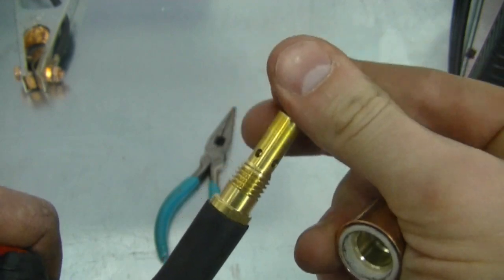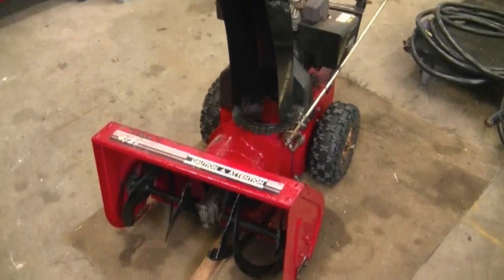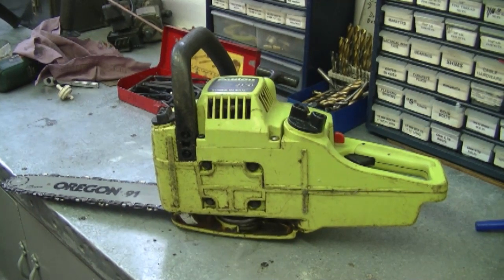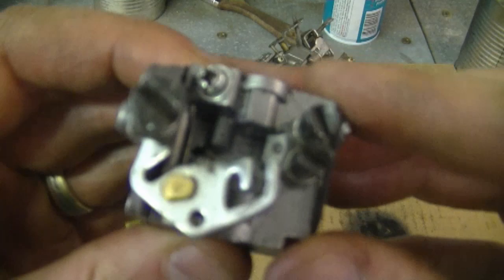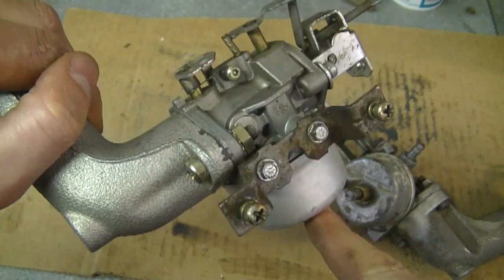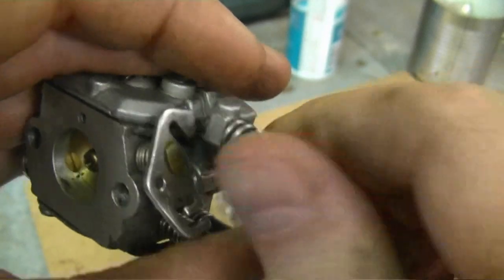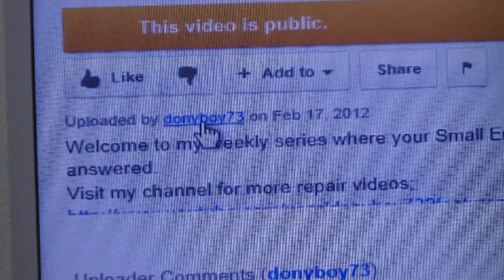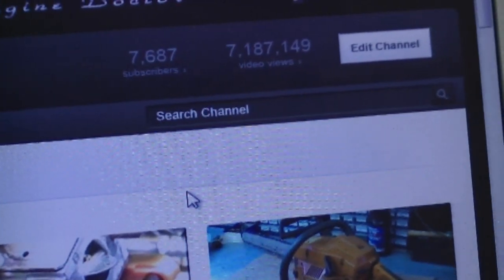Small Engines Q & A Video #89 in HD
1. How painting a snowblower chute and augers helps to blow snow further.

2. Is it possible for a chainsaw to get hydro-locked?

3. Does turning in carburetor adjusting screws make the engine run leaner?

4. Why does my Echo trimmer have no carburetor adjusting screws?

5. Where is the idle speed setting screw on a non-adjustable carburetor?

6. Some parts to keep in stock if you repair small engines.